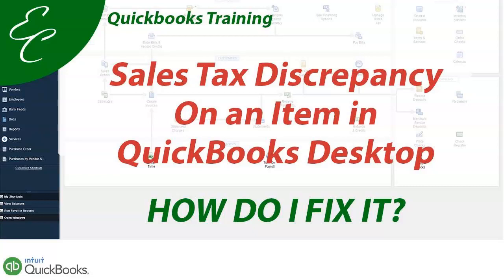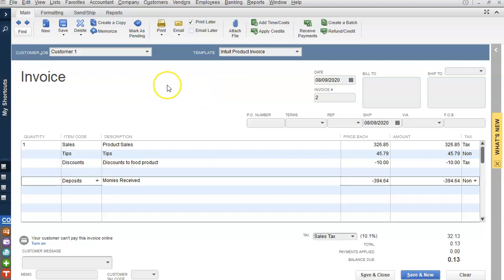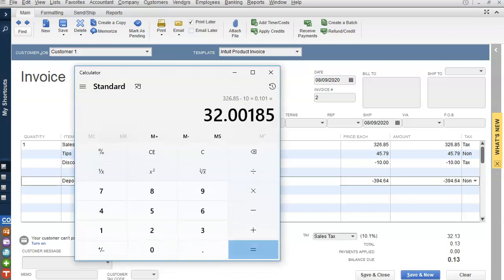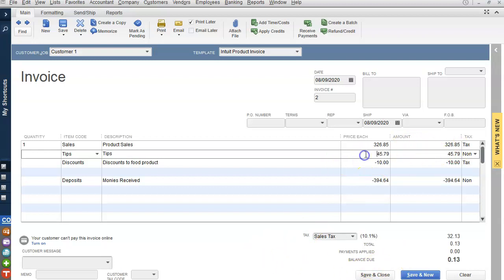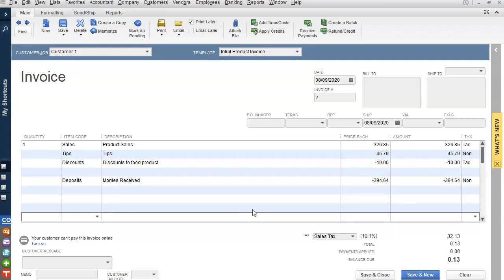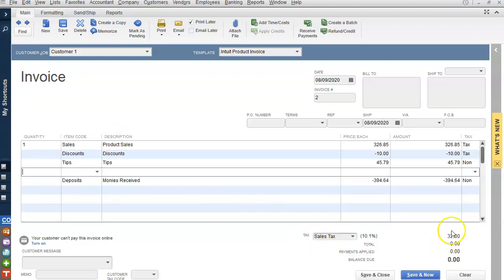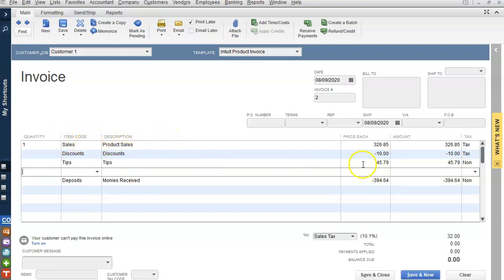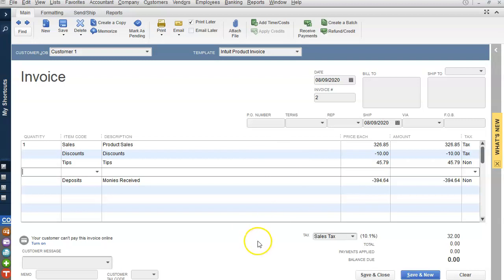Sales Tax Discrepancy on a non taxable Item. How can you fix it?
This video will show you how simple it is to fix a discrepancy in sales tax that QuickBooks Desktop does. Watch this video and see what I am talking about.